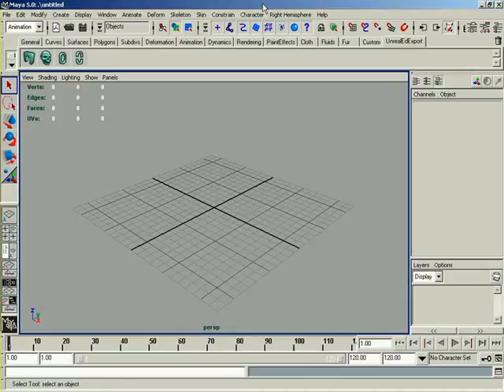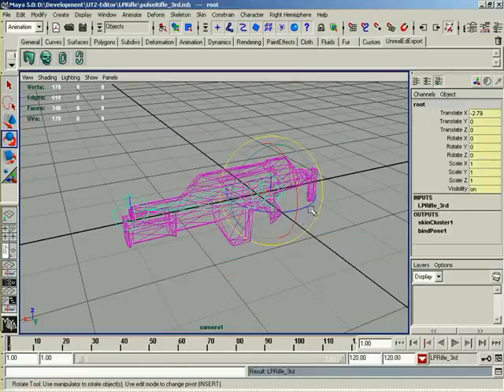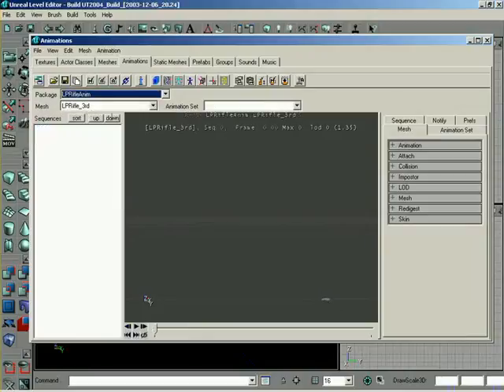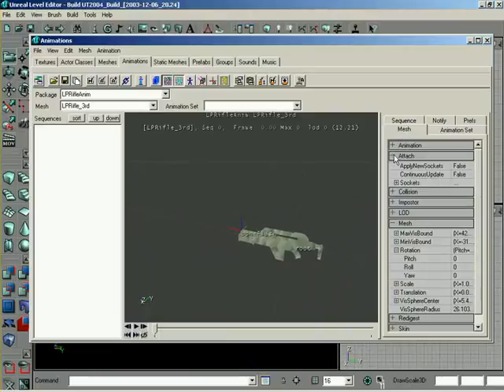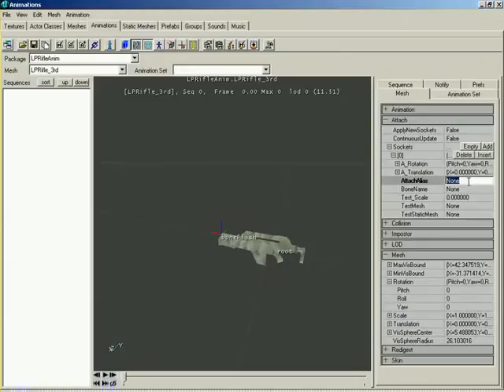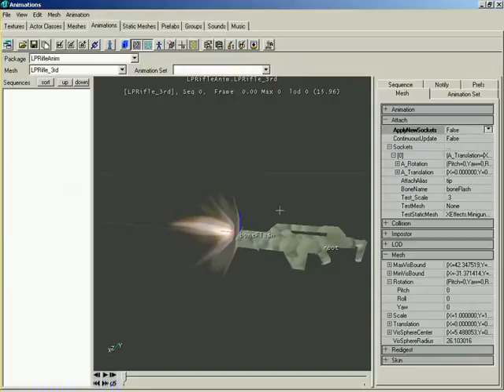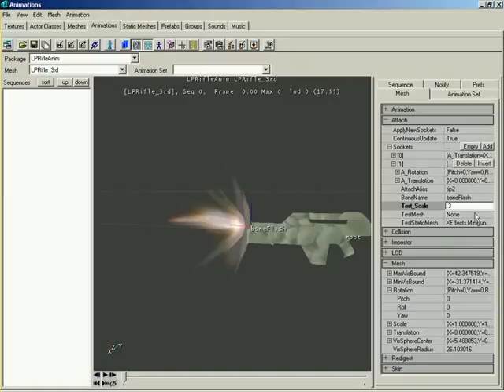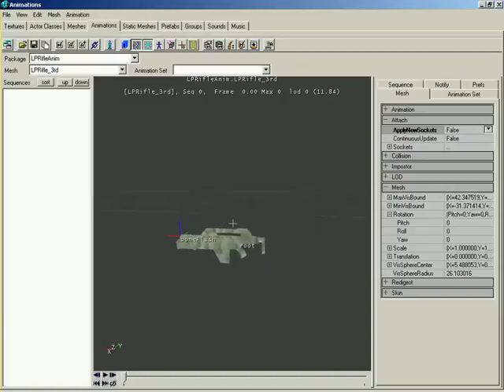01 Intro 3rdPersonWeapon